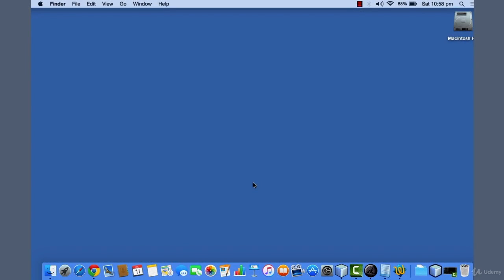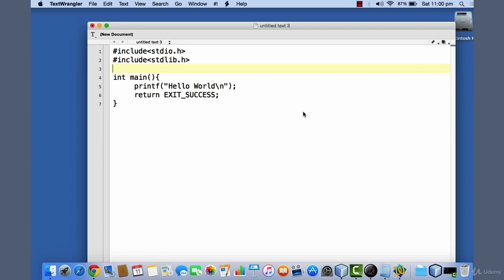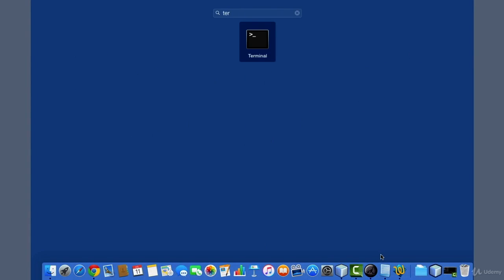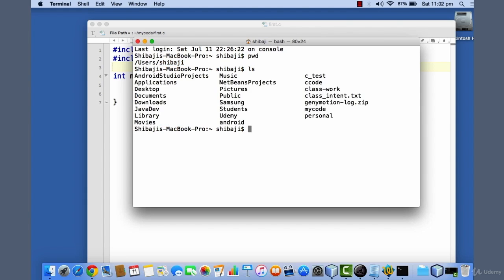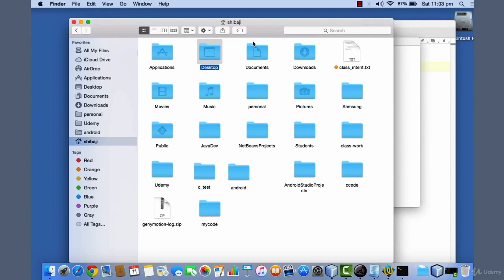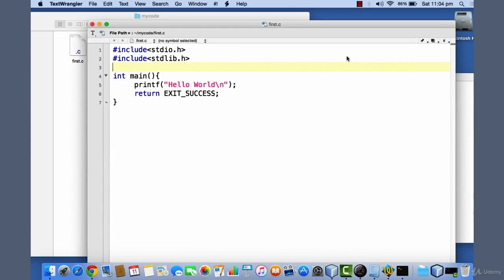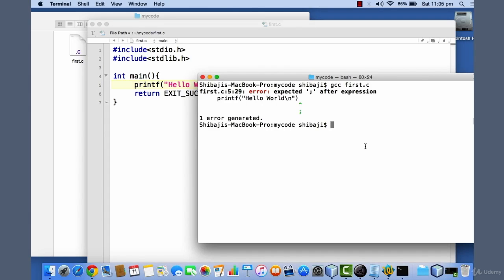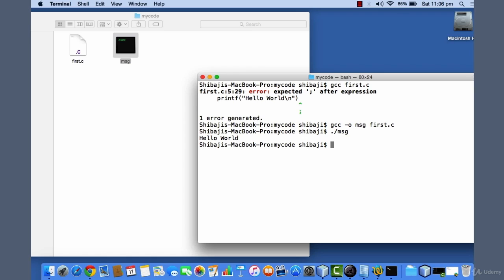Executing C program from MAC terminal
C Programming - Complete Tutorial For Beginners